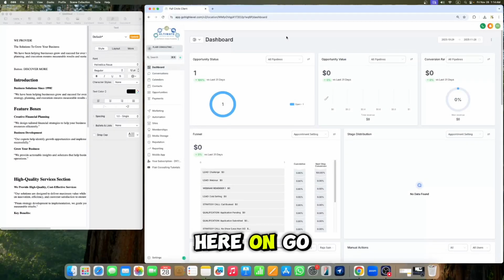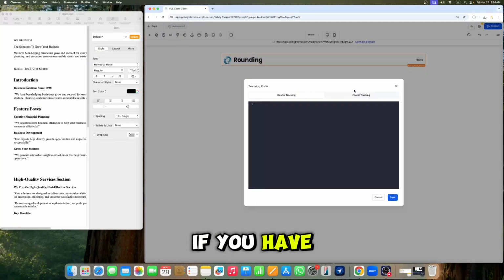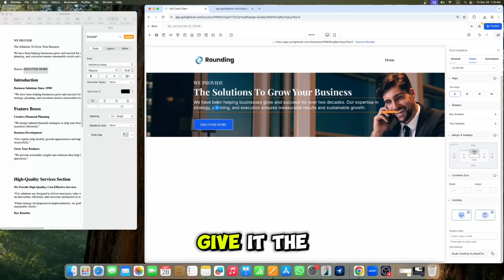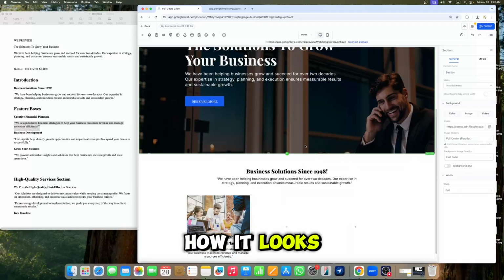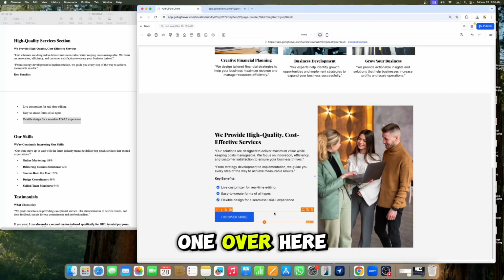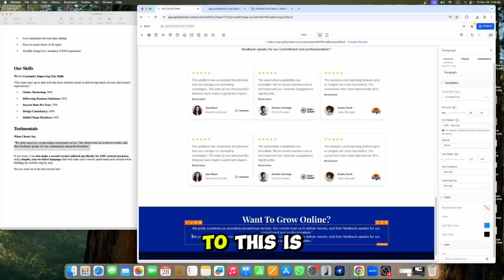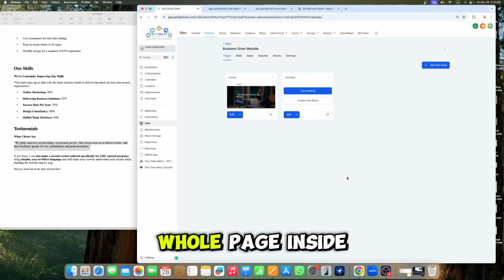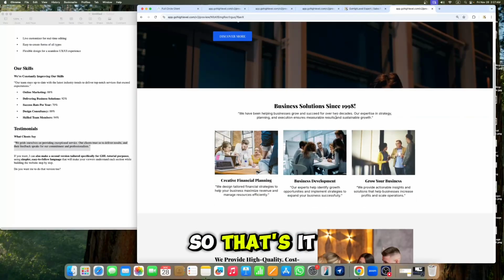How to Build a Complete Website in Go High Level (From Scratch) Step-by-Step Beginners Tutorial 2026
🔥 What You’ll Learn in This Video:

✔ How to build a complete website in Go High Level
✔ Designing pages from scratch using the GHL Website Builder
✔ Adding sections, rows, columns, images, buttons & content
✔ How to create a custom form in GHL
✔ How to add the form into your website
✔ How to make your website mobile-friendly
✔ Optimization tips for better conversions

This video is perfect for beginners wanting to learn GHL website building step by step with clear explanation.

💡 Why Go High Level?

Go High Level is one of the fastest-growing platforms for:

Funnels

Websites

CRM

Automation

Forms

Email & SMS

Lead management

And with the new website builder, you can build full websites without coding!

📞 Need a Go High Level Website?

I build professional GHL websites, funnels & automations.

🙌 Don’t forget